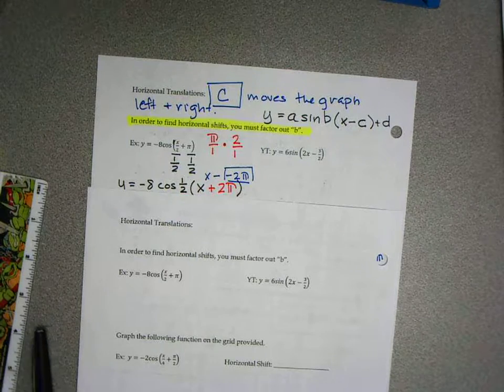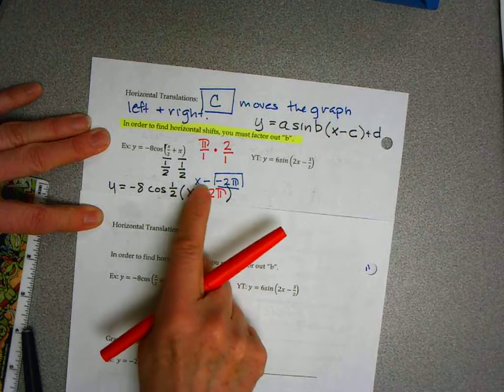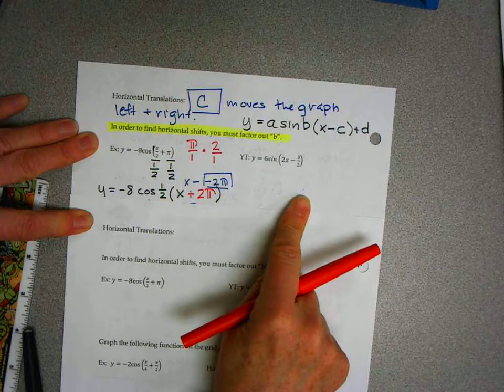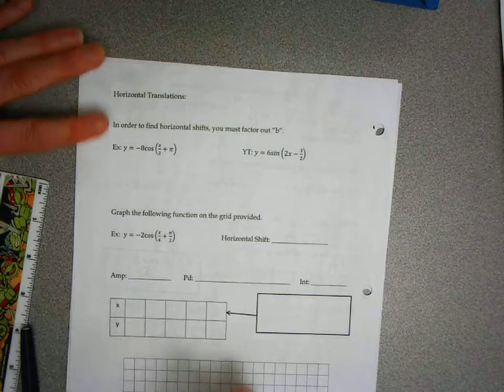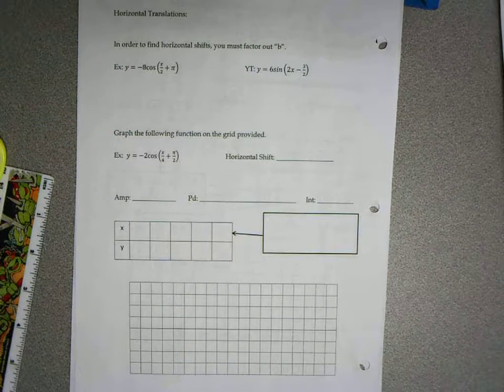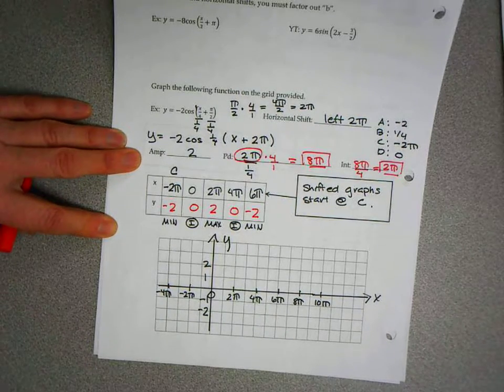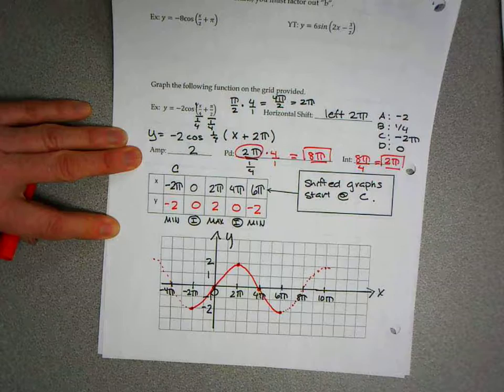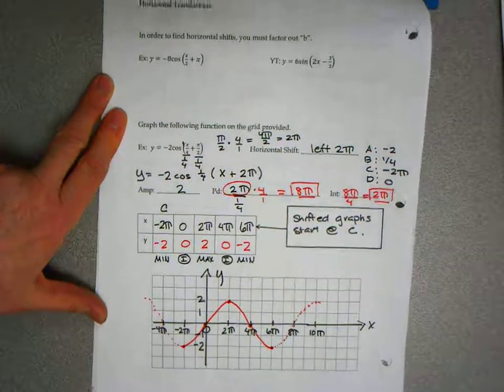Graphing Sin and Cos with Shifts - Part 2